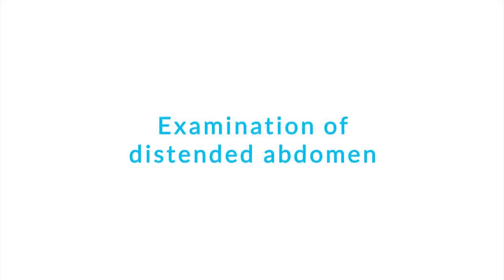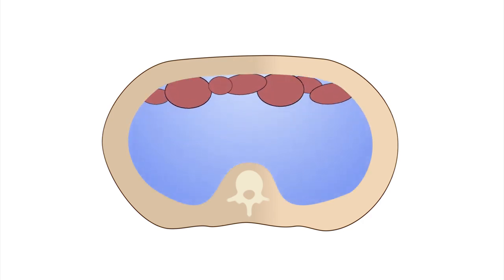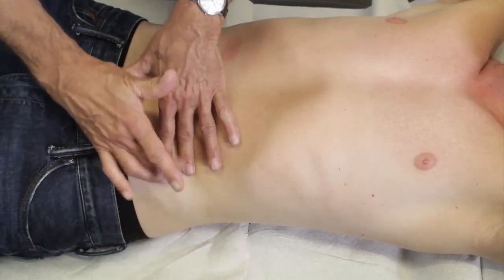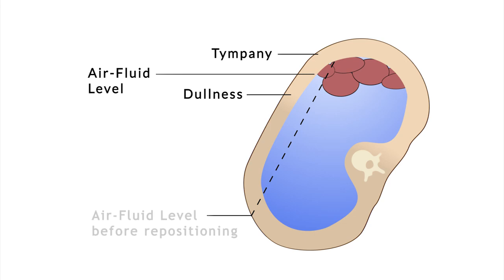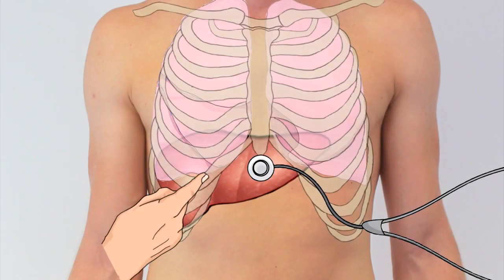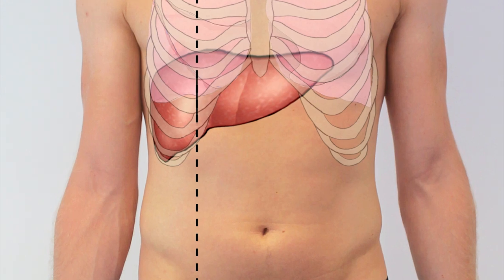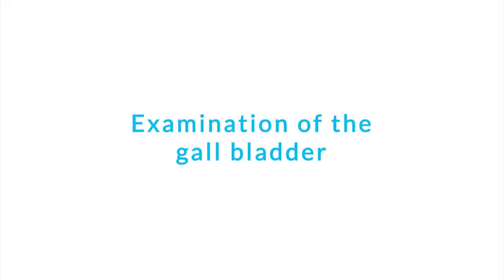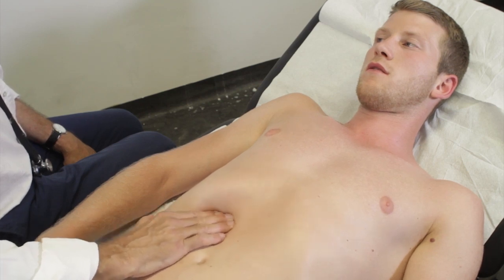March 30, 2023